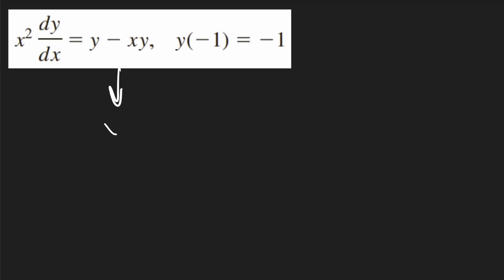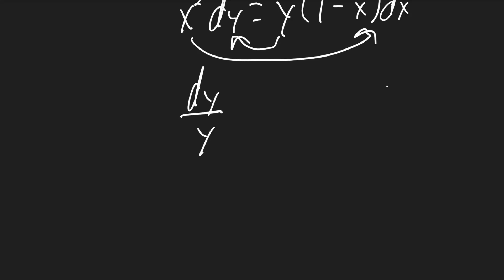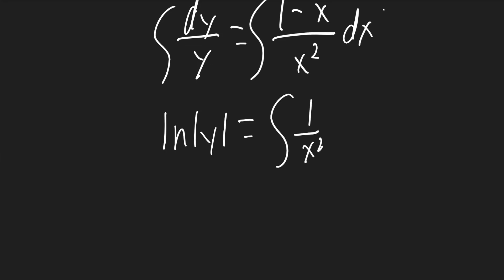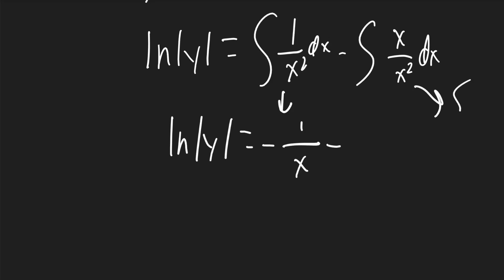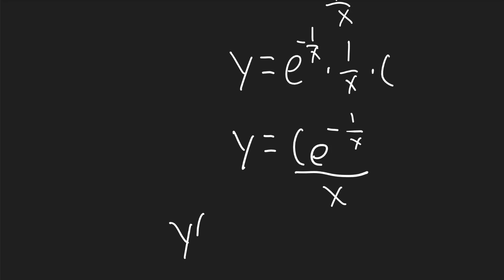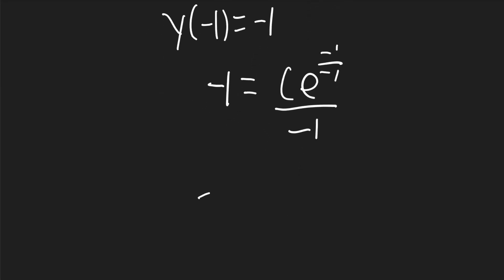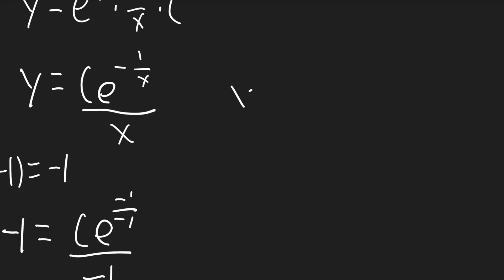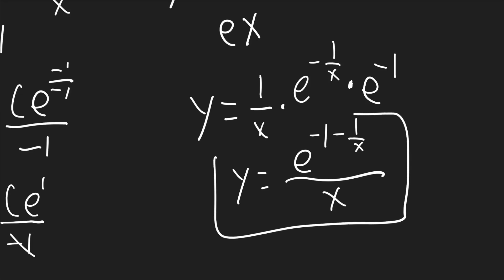Separable Differential Equations Example | x^2 * dy/dx = y - xy, y(-1) = -1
Separable differential equations example.
x^2 * dy/dx = y-xy, y(-1) = -1 | x^2*dy/dx=y-xy, y(-1) = -1 |
x2 dy
dx 5 y 2 xy, y(21) 5 21

Differential Equations, Separable, Separable differential equations.